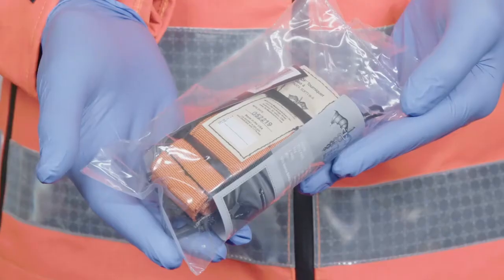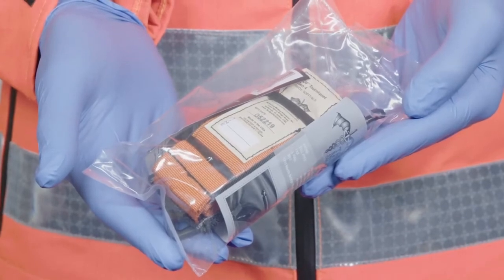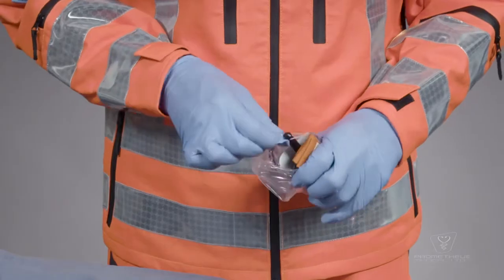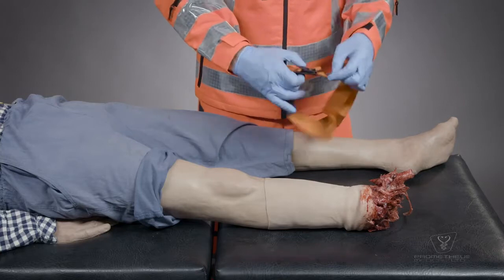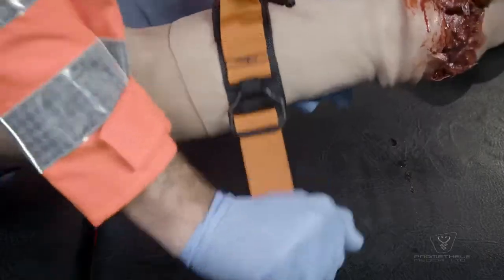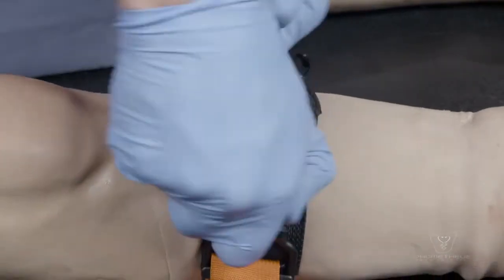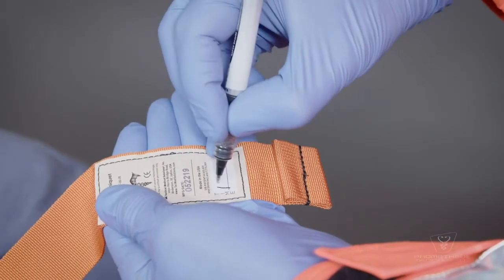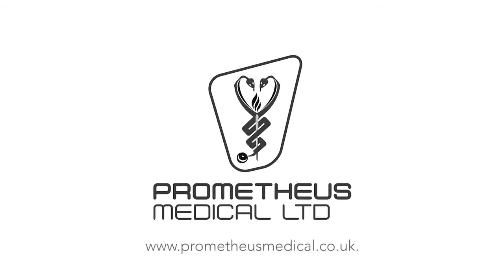SOF® Tactical Tourniquet Wide - The Daniel Baird Foundation Public Access Bleed Control Kit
Our public access bleed control kits contain the same approved tourniquet as you would find on an ambulance 🚑 It has instruction images on the front and can be used by anyone.

The SOF® Tactical Tourniquet Wide Generation 4 is the latest generation of the SOFTT-W from Tactical Medical. The tourniquet is comprised of high-strength, lightweight alloy components. Its design allows the tourniquet to slide over a limb or, if the limb is trapped, the tourniquet can be rapidly disconnected and reconnected around the limb without rethreading the strap. With one application method for both the arm and the leg, the Gen 4 is the easiest tourniquet to operate under stress, which can lead to reduced levels of blood loss and ultimately better quality patient care.